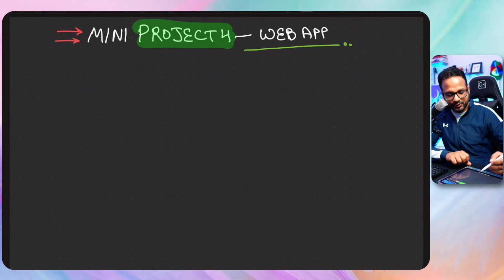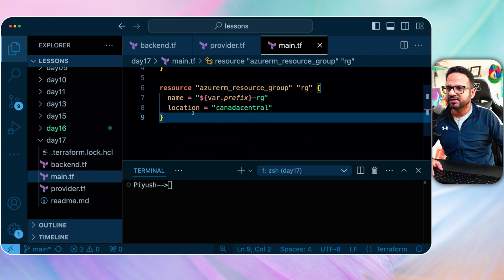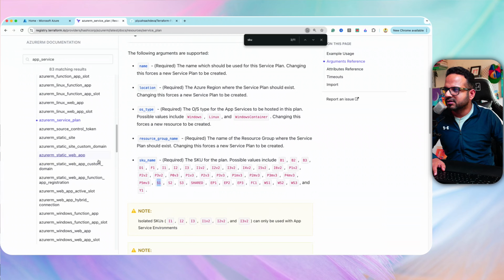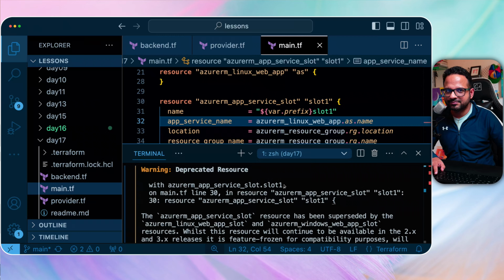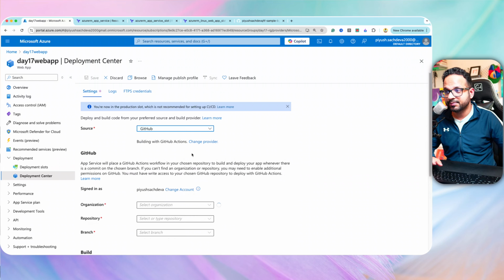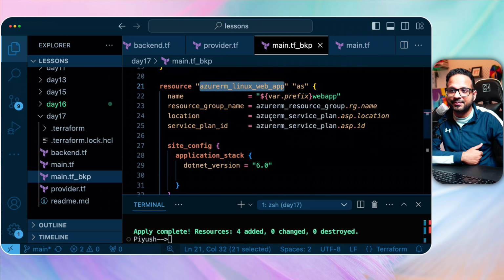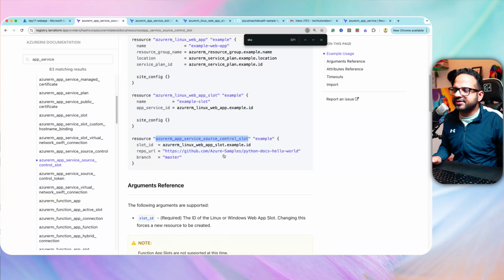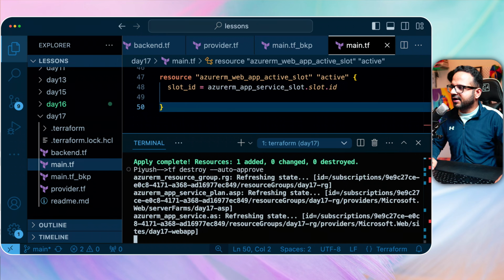Day 17/28 - Azure App Service With Terraform | Blue Green Deployment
Welcome to 17/28 day of Terraform Full Course For Beginners

In this video, we will learn how to implement Blue-Green Deployment with Azure App Service using Terraform! This step-by-step tutorial shows you how to create and manage deployment slots for zero-downtime deployments.

📚 In this video, you'll learn:
- Setting up Azure App Service Plan and App Service with Terraform
- Creating and configuring deployment slots
- Deploying a sample application to slots
- Implementing blue-green deployment using Terraform
- Executing slot swaps for zero-downtime updates